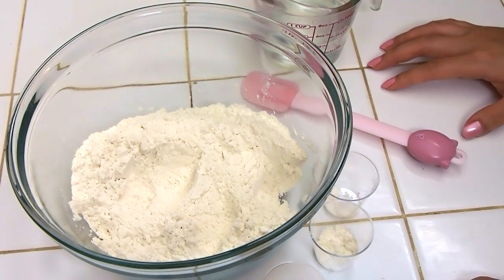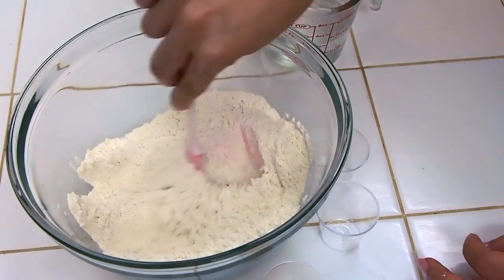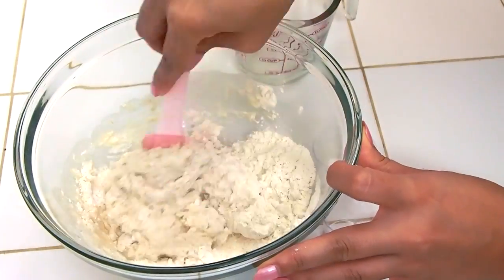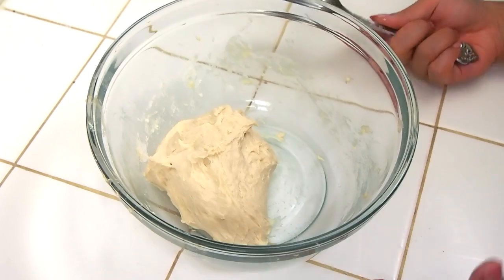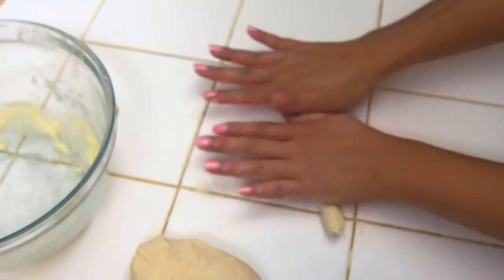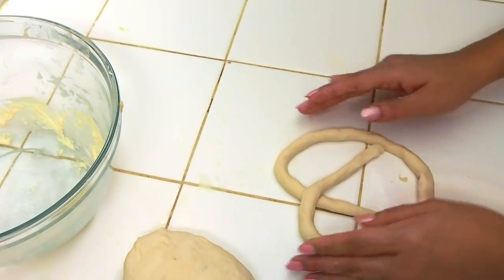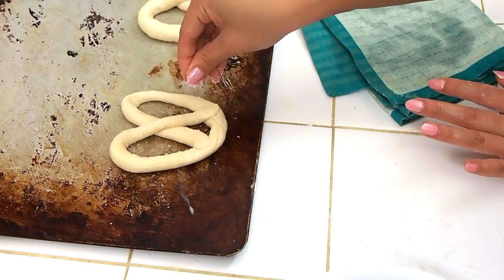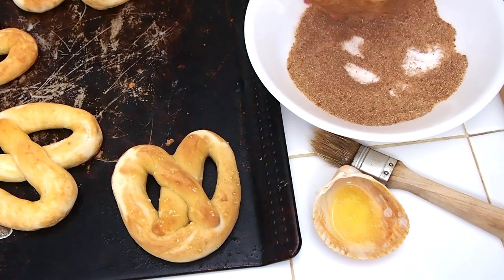Buttery Soft Mall Pretzels Recipe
How to make soft and buttered pretzels just like at the mall.

Daily on Instagram @AsquishyMonster

Ingredients:
6.25 oz unbleached flour
¼ ts fine salt
½ ts sugar
1½ ts yeast
½ c warm water
¼ c warm water
½ tb baking soda
Melted butter for brushing
Salt to sprinkle

Instructions:
Stir the flour, salt, and sugar.
Stir in the yeast and ½ c water that's at 110 degrees. It's important not to kill your yeast with water that is too hot.
If mixing by hand, knead for at least 10 minutes or until very smooth. If using a stand mixer, mix for 4-6 minutes until very smooth. The dough is ready when it is no longer as sticky and holds its shape.
Lightly grease a large bowl, place the dough in, cover, and allow to rise for 30 minutes.
When it's doubled in size, check the texture of the dough. If it's still a bit sticky, use a light dusting of flour and knead until smooth. Don't use too much flour. Otherwise, cut into portions and roll out long ropes. The length you desire is up to you. Shape into a pretzel.
In a shallow bowl, microwave the ¼ c water and baking soda for 40 seconds. Dip each pretzel into this water, blot off any excess, salt {for salted ones}, then lay on lightly greased baking sheets. Allow them to rest for 10-15 minutes before baking.
Butter when hot.

ABOUT THE SQUISHY MONSTER

Step by step fun and instructional cooking videos that are short and to the point.  Here, you'll find everything from cupcakes to traditional Korean food and everything in between.  Everything is from scratch, and I'm always here to help!